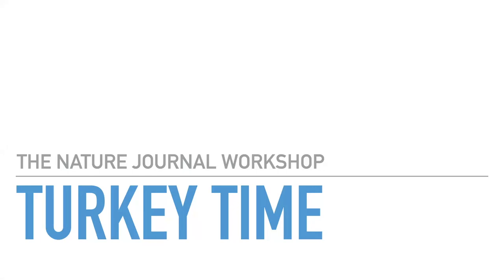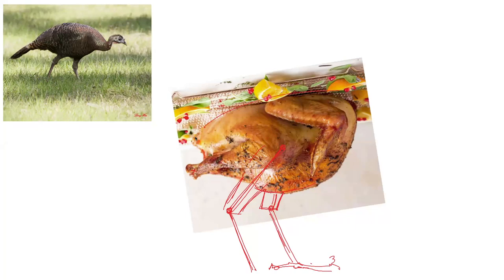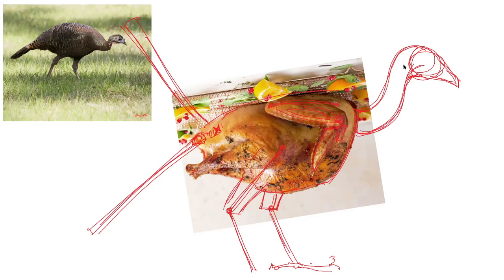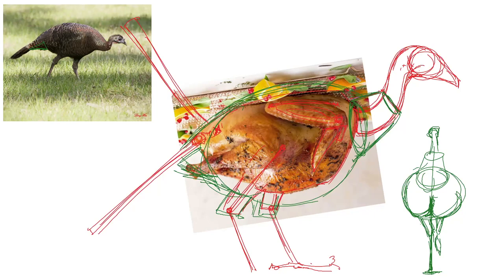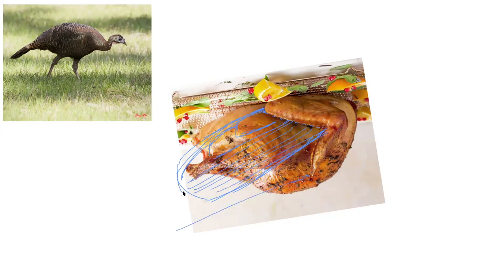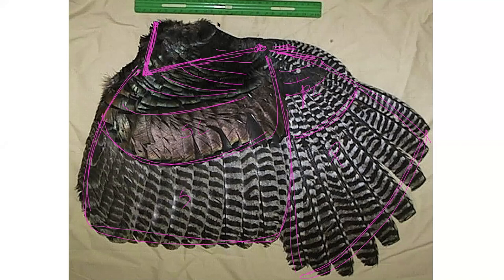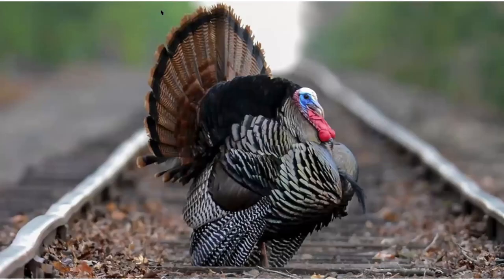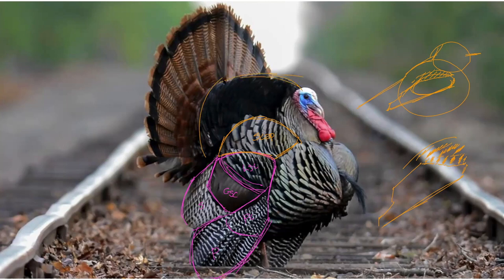How to Draw A Turkey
You already are an expert in turkey anatomy from your studies at the dinner table. Turn your turkey knowledge upside down for a fun and fast way to build up your turkey sketching skills! No Tomfoolery here!